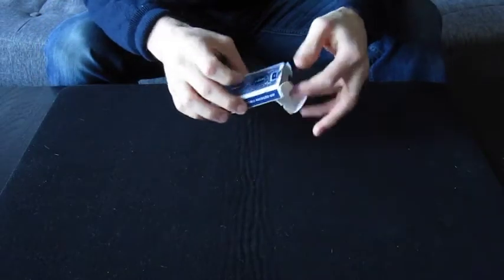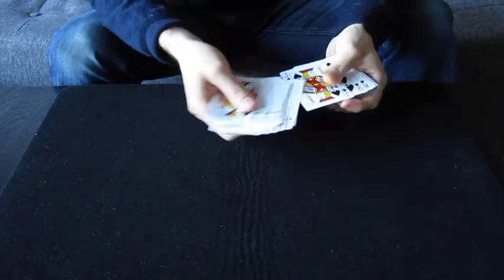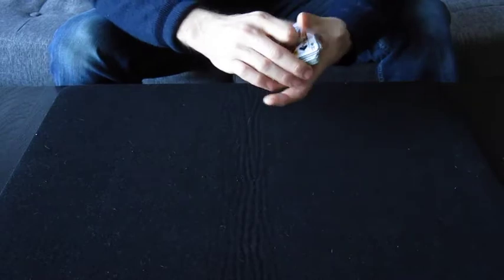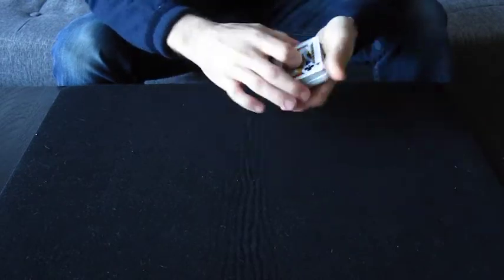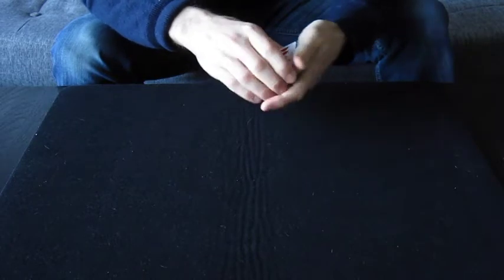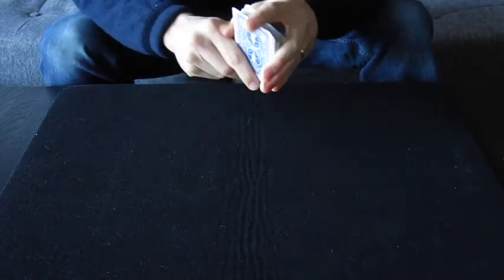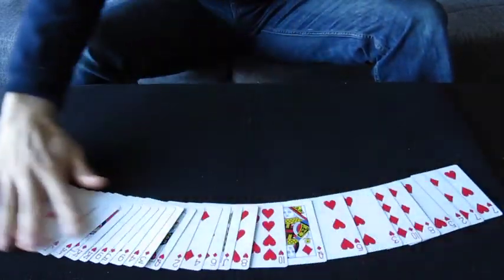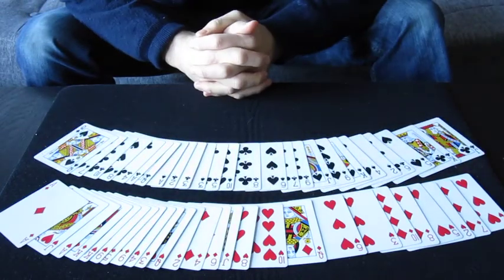Black-Red-Blank by Chad Long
A quick and nice opener for a card set.